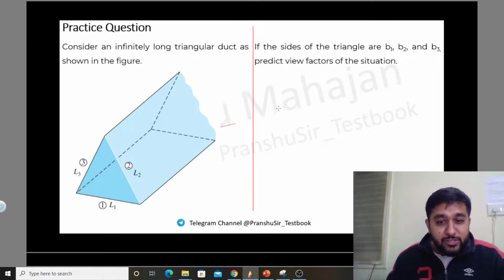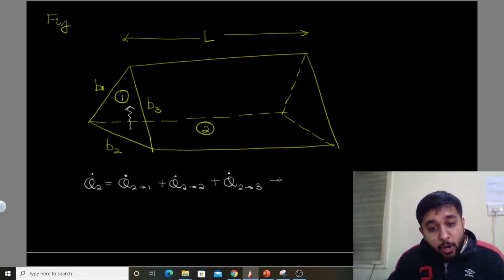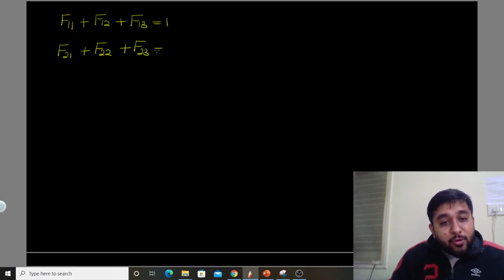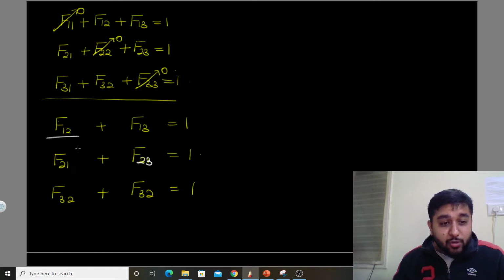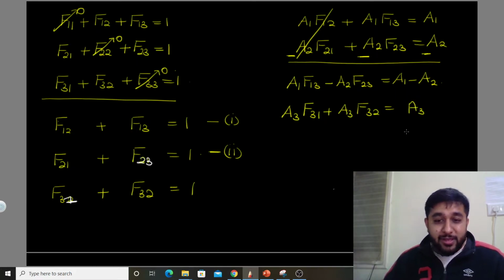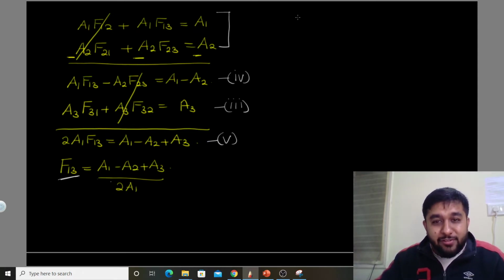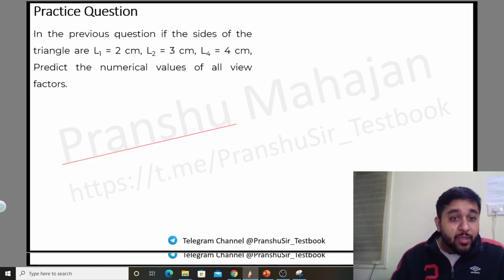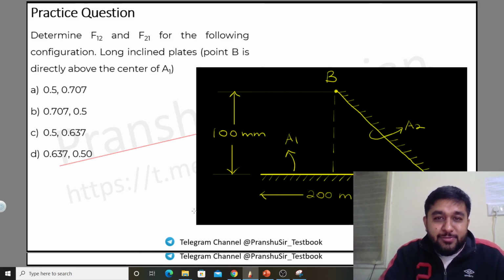HT View Factor Triangular Duct 03 Dec 2021